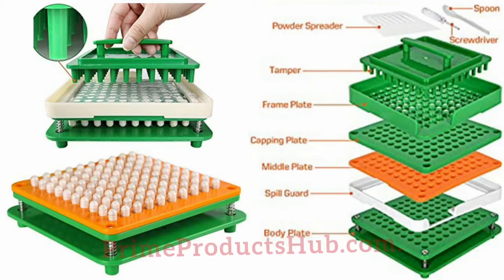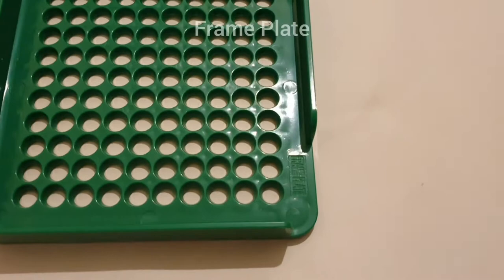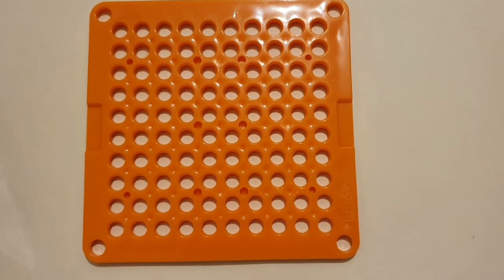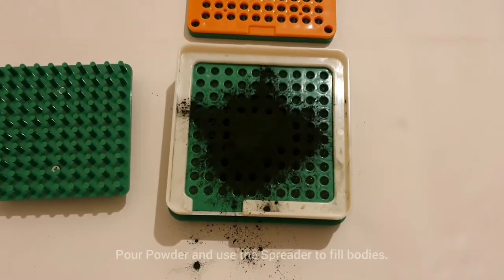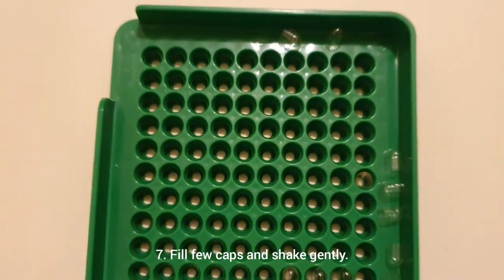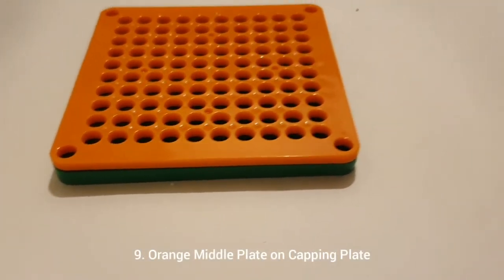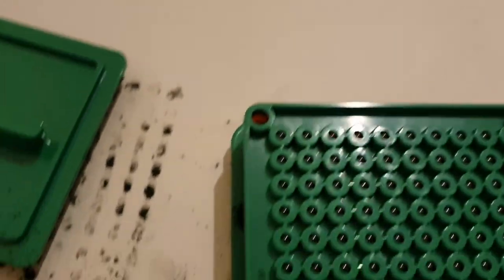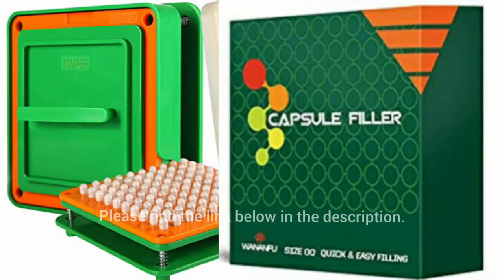Step by step how to use and fill the Wananfu capsule filling machine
Wananfu capsule filling machine 00 now allows you to make your own capsules easier and faster. Just in minutes. You can make your own powdered herb, vitamins or other supplements capsules with this capsule maker. Saving time!
The steps:
1. Frame Plate on Body Plate.
2. Fill few bodies and shake gently.
3. Remove Frame Plate.
4. Spill Guard on Body Plate.
5. Use the Tamper to compress the powder.
6. Place Frame Plate on Capping Plate
7. Fill few caps and shake gently.
8. Remove Frame Plate.
9. Orange Middle Plate on Capping Plate.
10. Holding both Plates, FLIP caps 180 °.
11. Press the Capping Plate.
12. Remove the top Capping Plate.